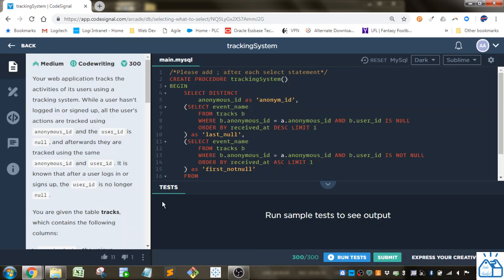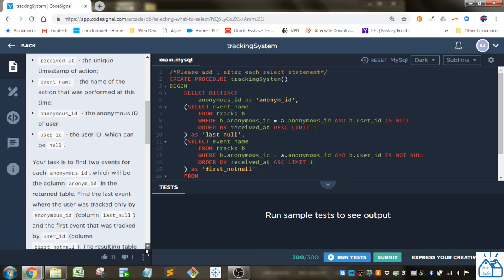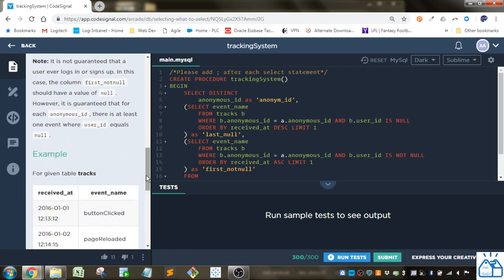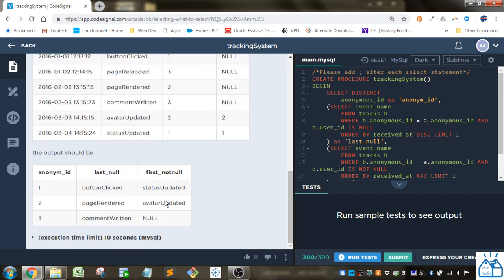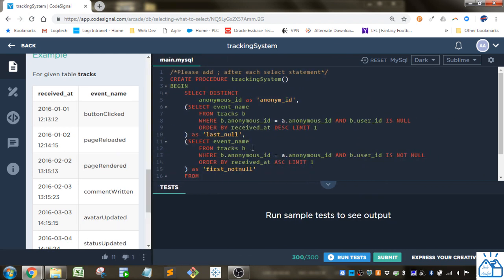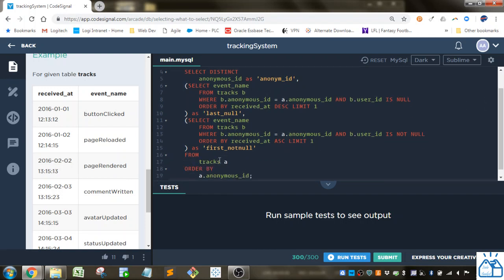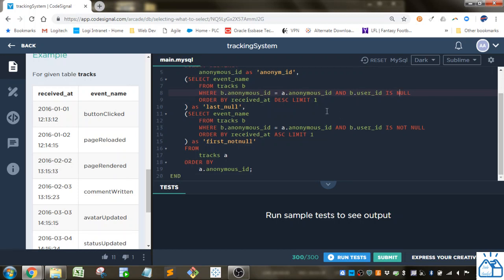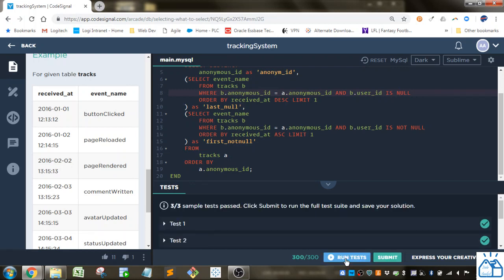SQL - CodeSignal trackingSystem 64